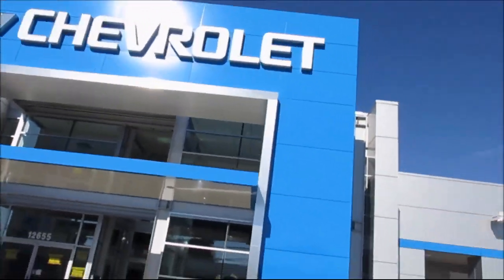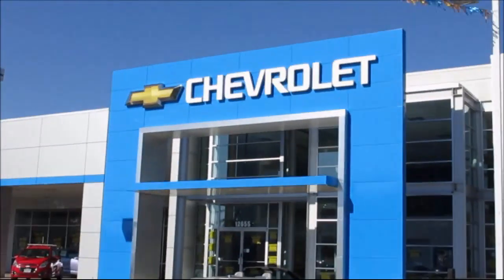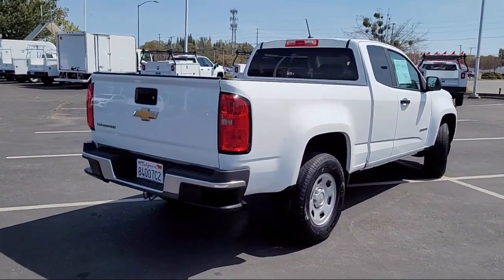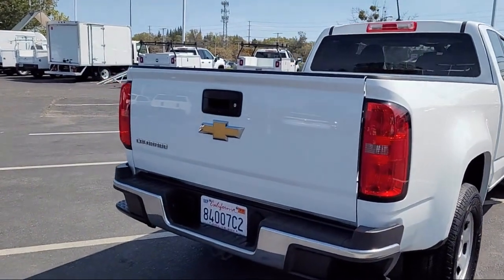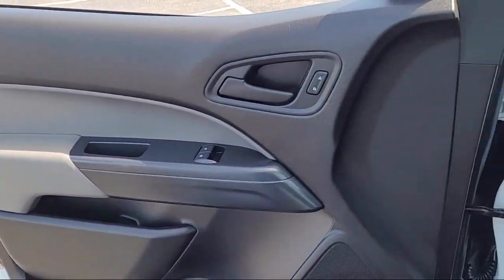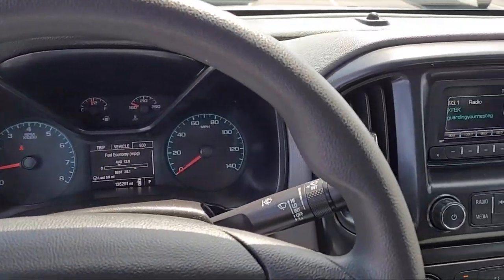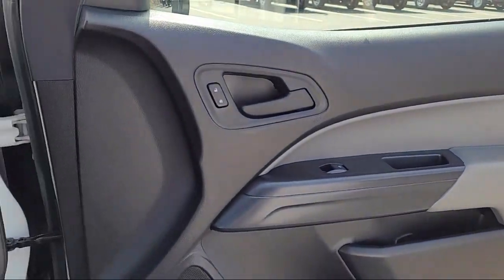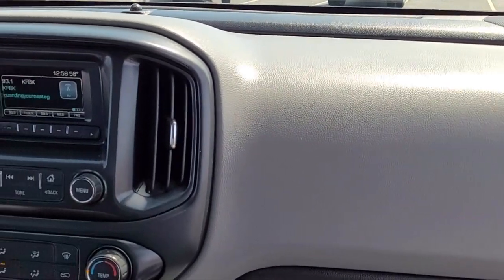2016 Chevrolet Colorado Work Truck Sacramento Roseville Elk Grove Folsom Stockton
2016 Chevrolet Colorado Work Truck Stock Number: 3938T Vin:1GCHSBEA9G1360222.
Folsom Chevrolet
12655 Auto Mall Circle